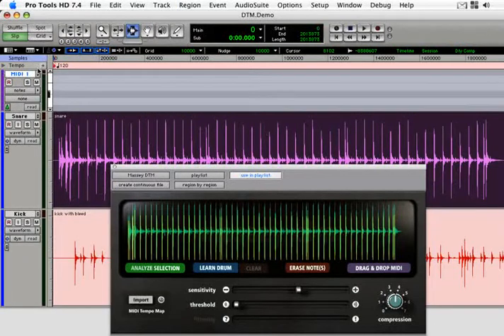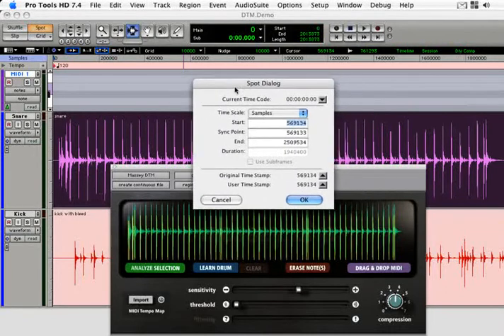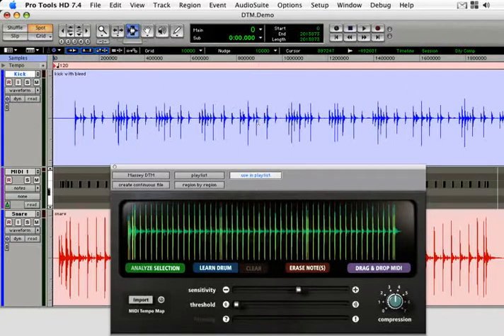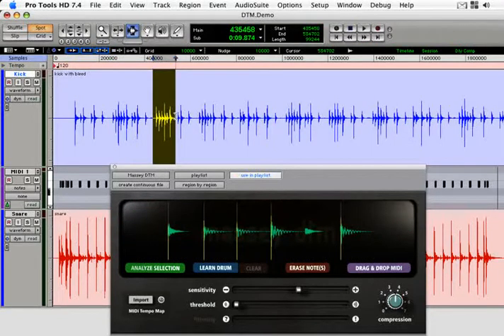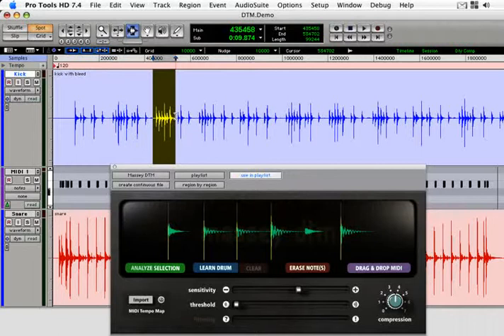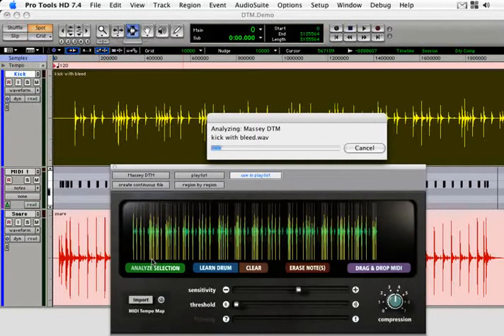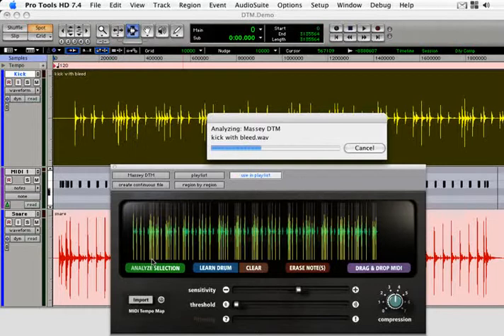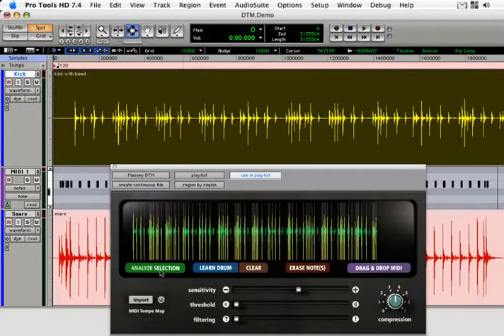Massey DTM Tutorial 2 of 3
Tutorial video 2 of 3 for Massey's DTM plugin.